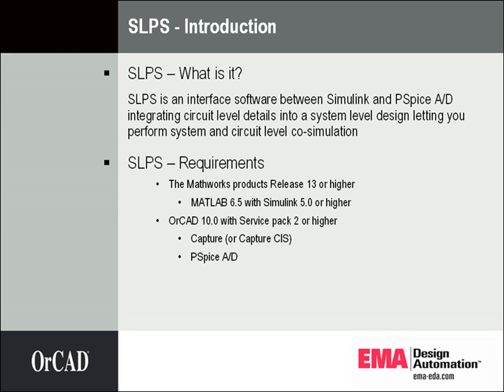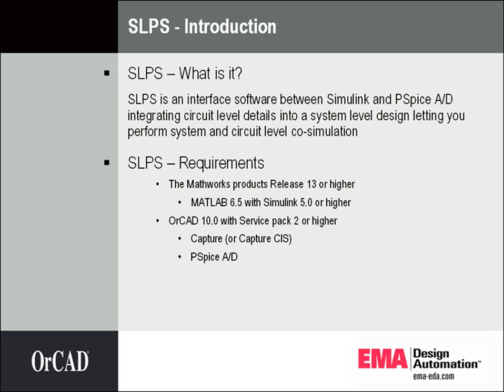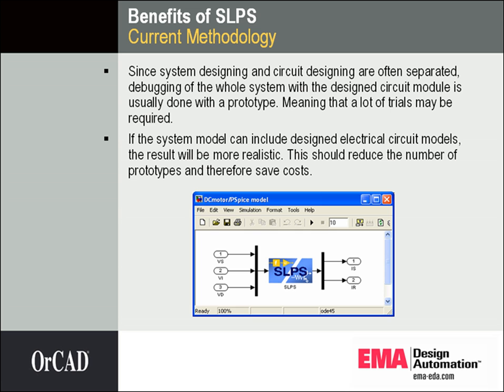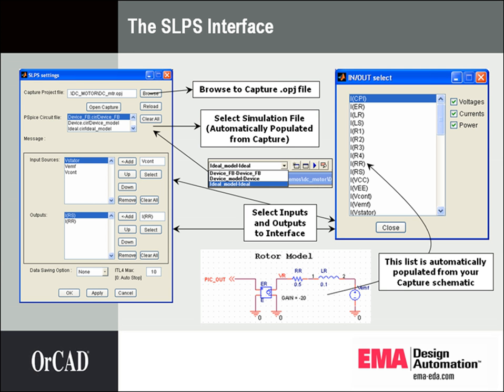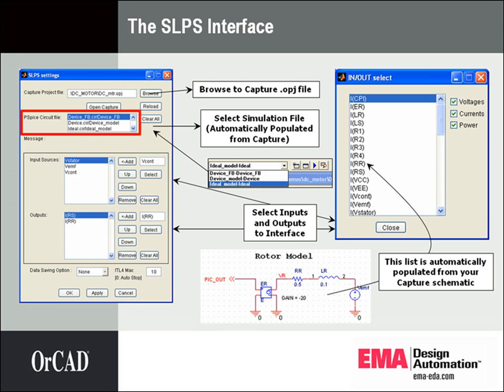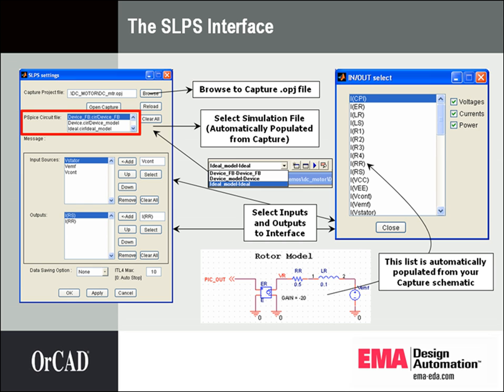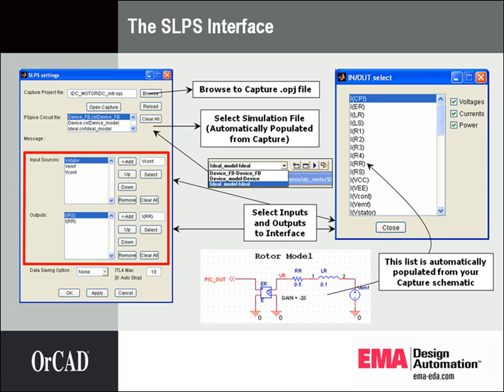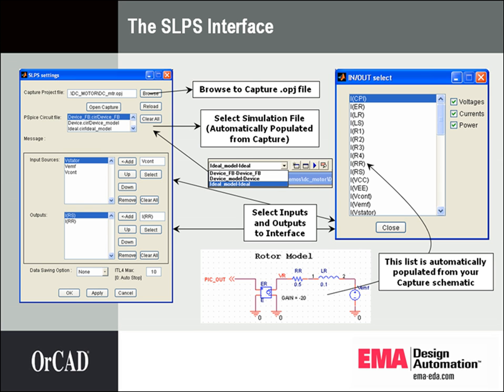2. PSpice SLPS Overview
This is an overview with a product demonstration of of the Intergration of System Design and Circuit Design with the Simulink to PSpice Interface (SLPS).